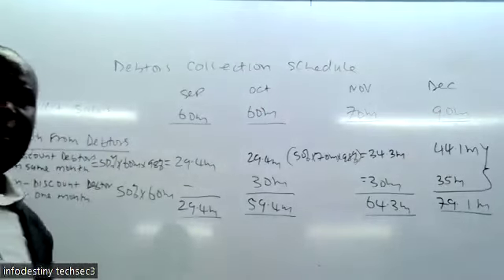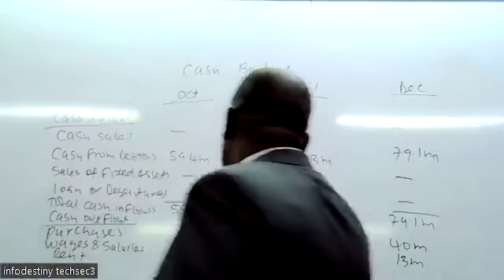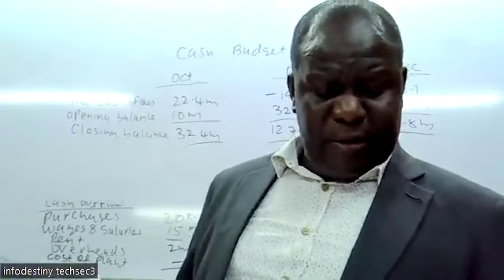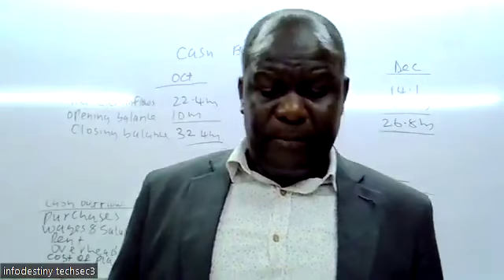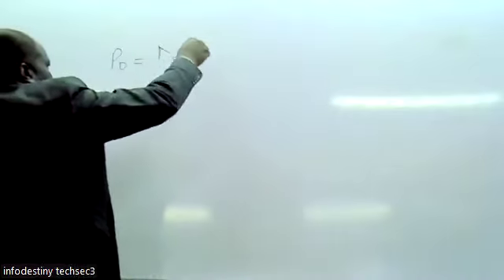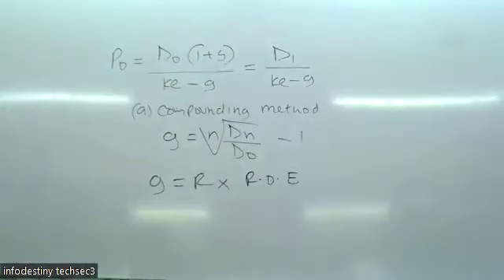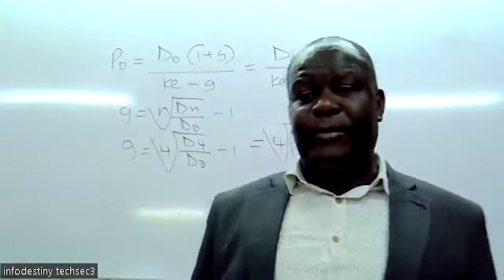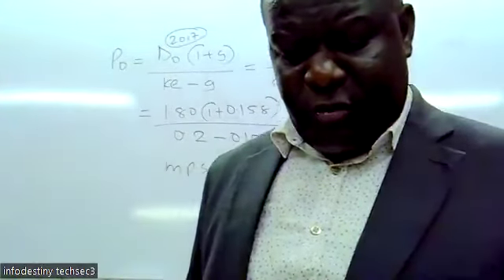FINANCIAL MANAGEMENT LESSON DONE ON 9TH NOVEMBER 2022 EARLY MORNING